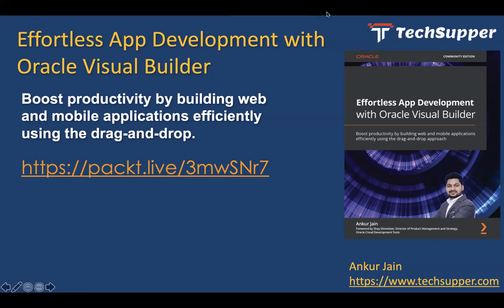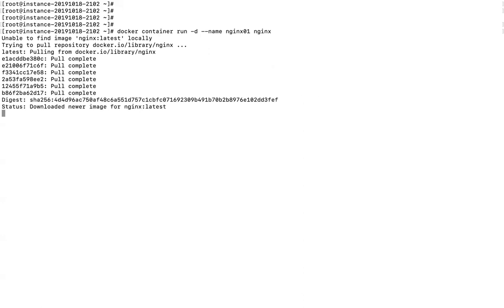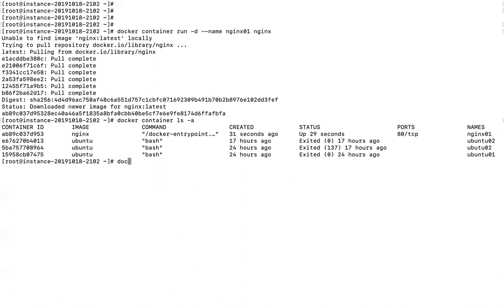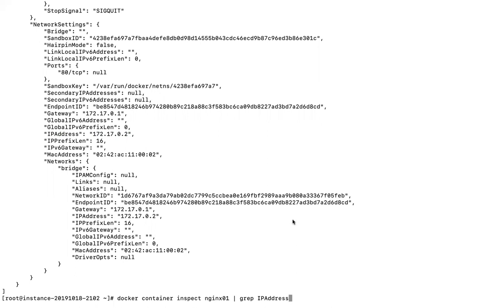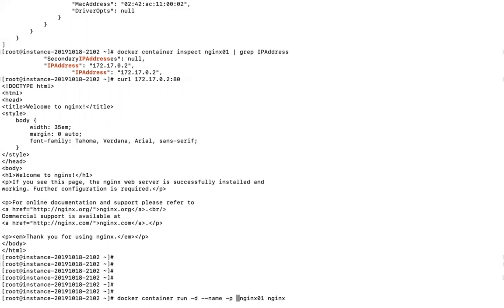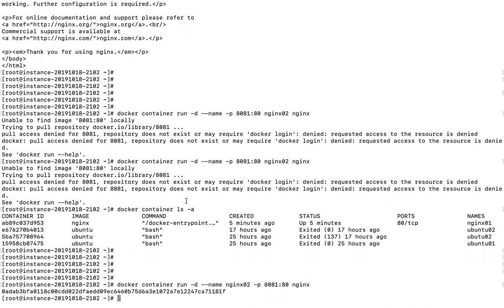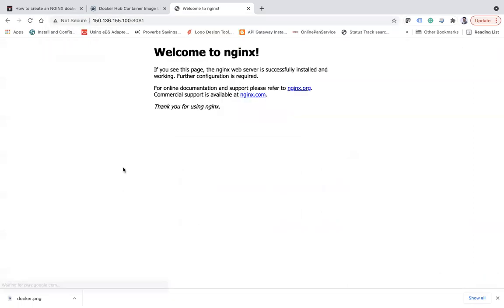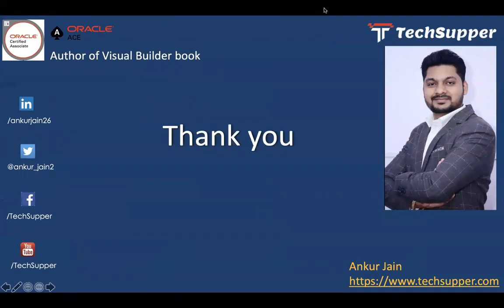How to create NGINX docker container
In this video, you will learn how to create the NGINX docker container.

You can also look at the blog to know how to create an NGINX container: